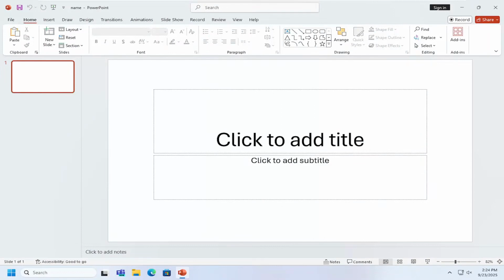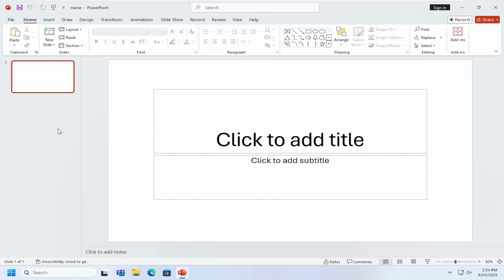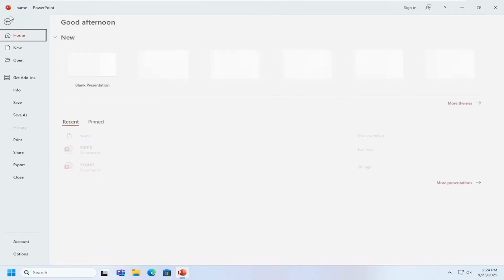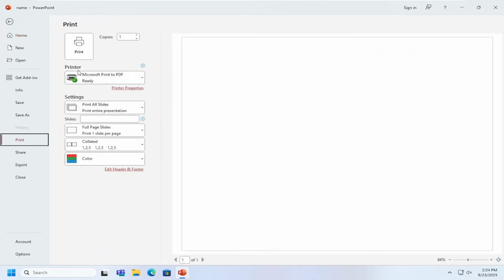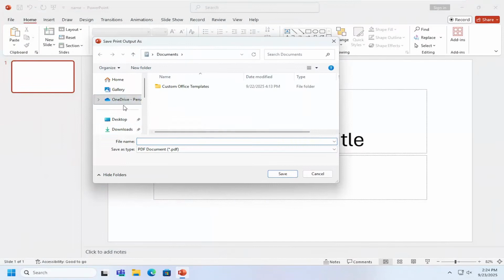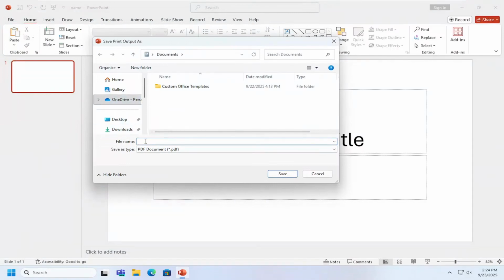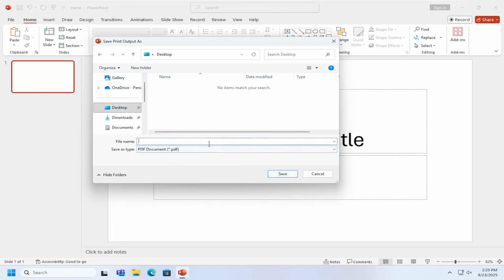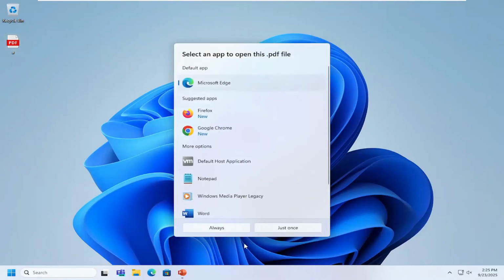How To Save Presentation as PDF in Microsoft PowerPoint [Guide]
Saving a PowerPoint presentation as a PDF is an essential step for sharing slides in a widely accessible, fixed format. This tutorial explains how to convert your presentation into a PDF file while preserving formatting and layout. It is ideal for users who want to distribute their work easily without requiring recipients to have PowerPoint installed. The guide ensures your slides maintain their professional appearance across different devices and platforms.

Issues addressed in this tutorial:
Save PowerPoint as PDF
Convert presentation to PDF
Export PowerPoint slides as PDF
PowerPoint PDF export settings
Save slides in PDF format
PowerPoint file conversion
Share presentation as PDF
Preserve formatting PowerPoint PDF
PowerPoint document export
Create PDF from PowerPoint

The video also highlights tips for optimizing PDF quality and selecting specific slides or handouts to include in the export. This guide is useful for professionals, educators, and students who need a reliable way to share presentations securely and consistently. By following these steps, users can produce high-quality PDF versions of their PowerPoint slides ready for distribution or printing.